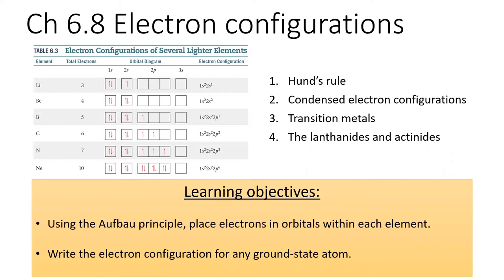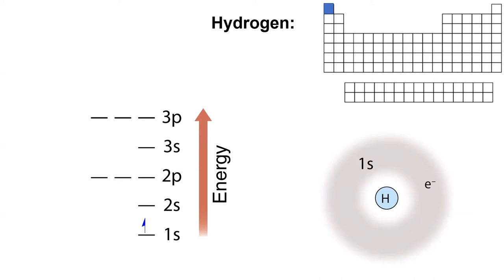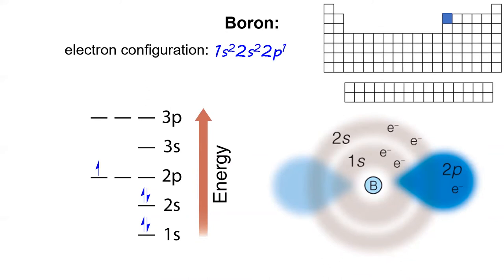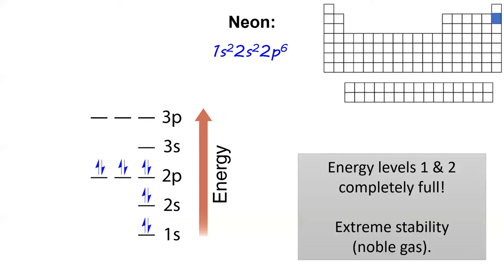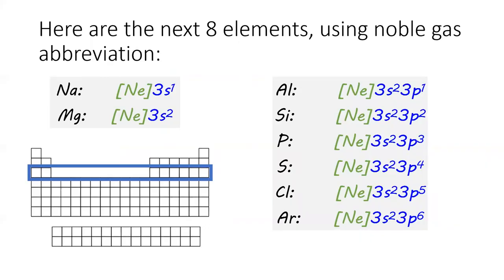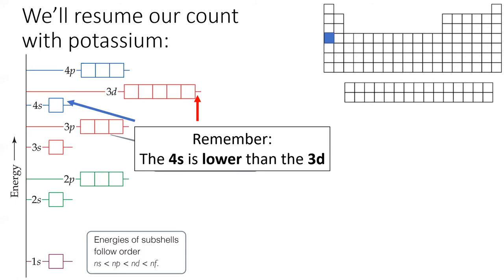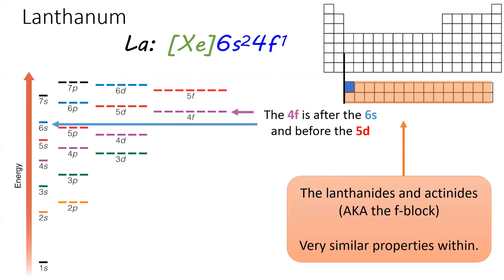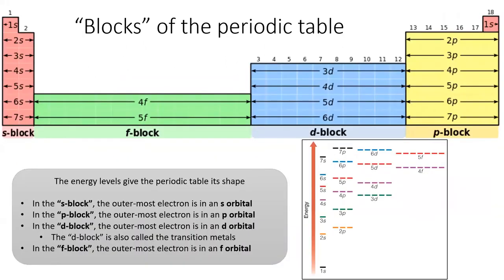6.8 Electron Configurations